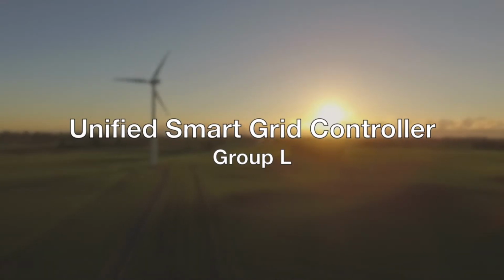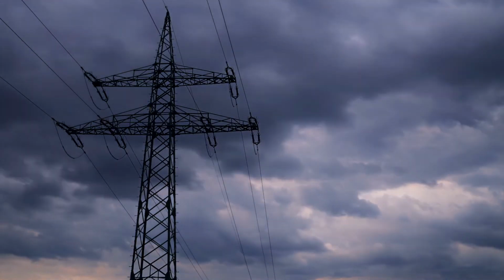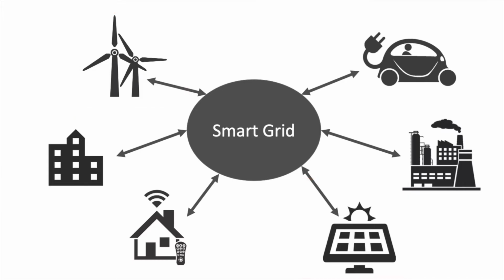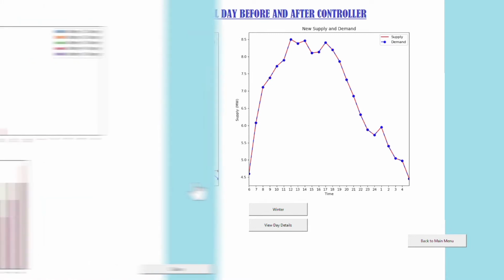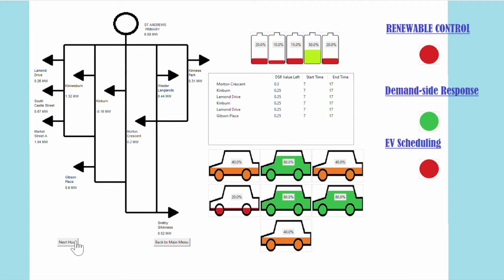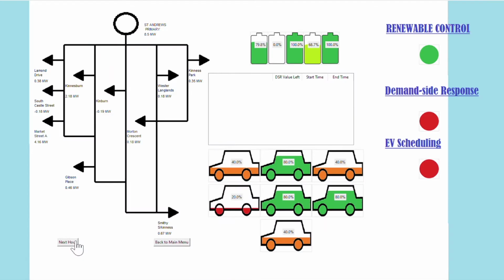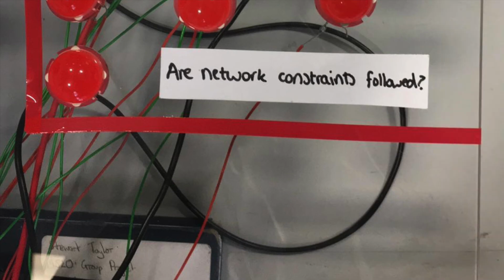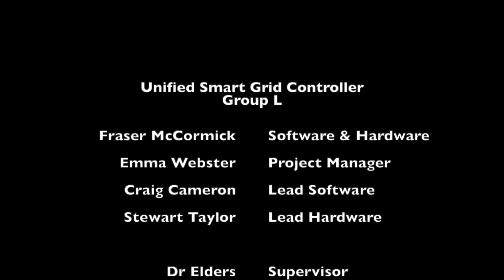Video Group L: Unified Smart Grid Controller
Strathclyde University MEng EEE/EME/CES Group Project 2020